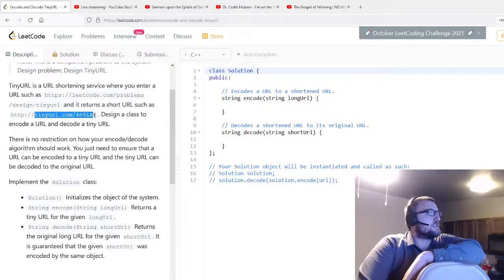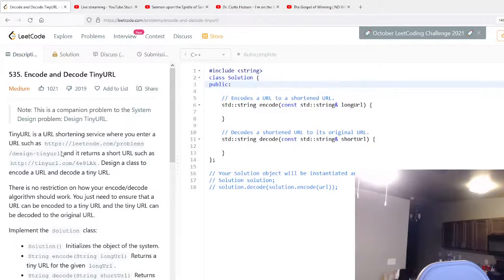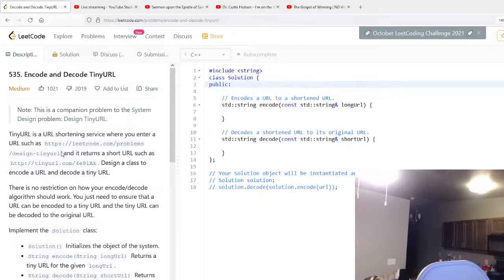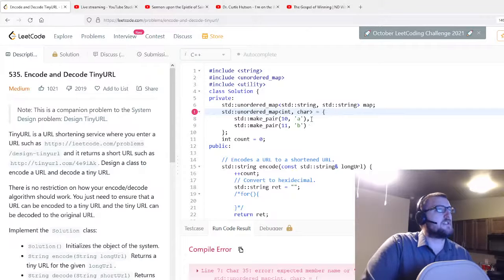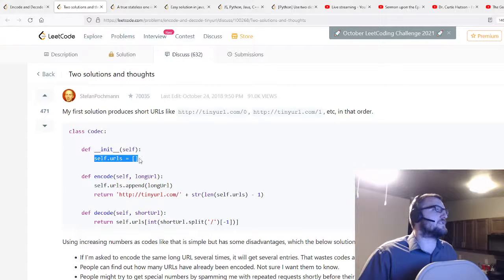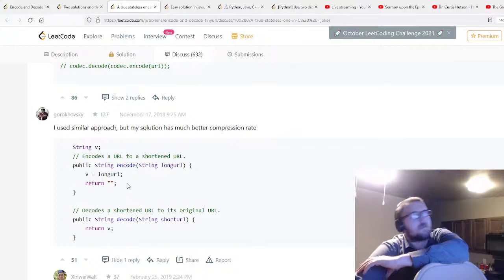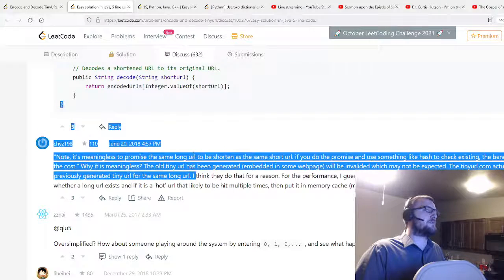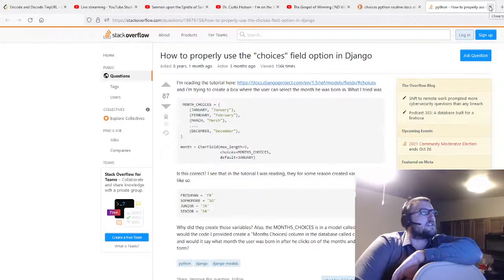Encode and Decode TinyURL, Medium, C++, LeetCode